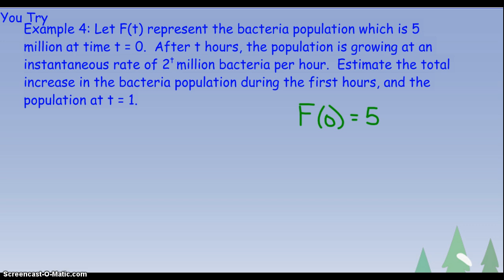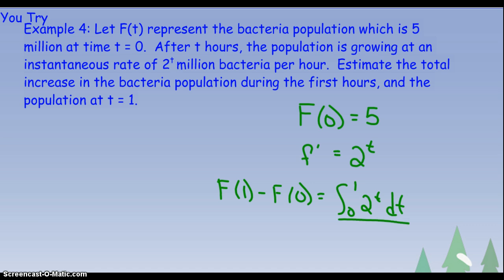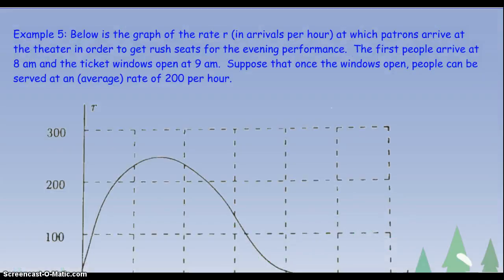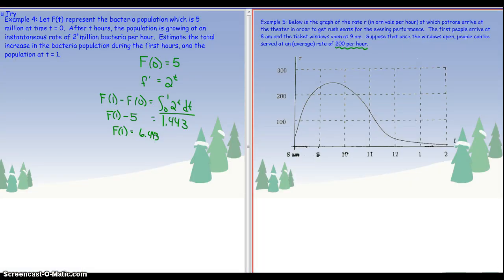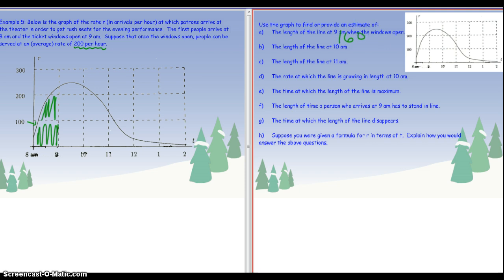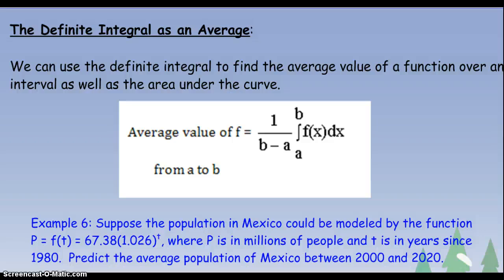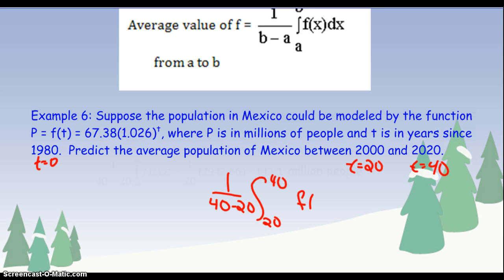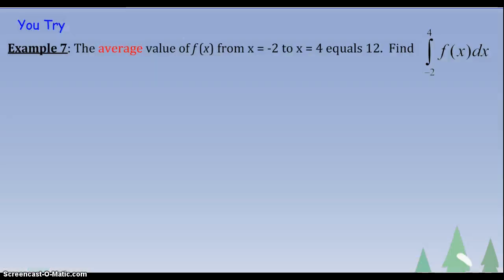5 3 Part 2